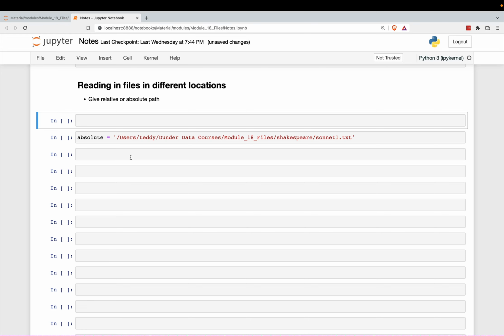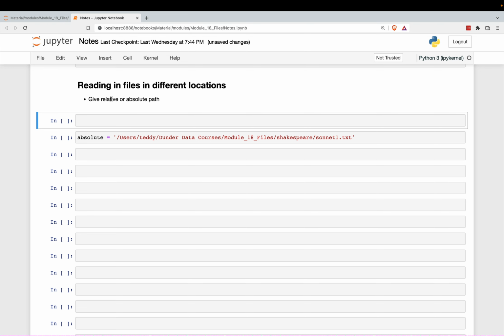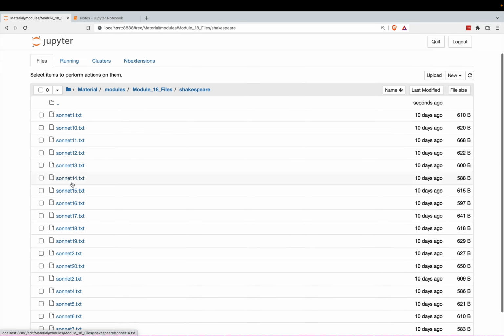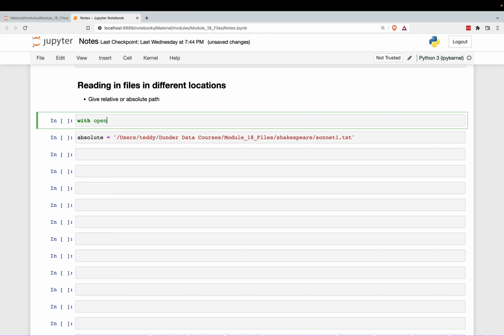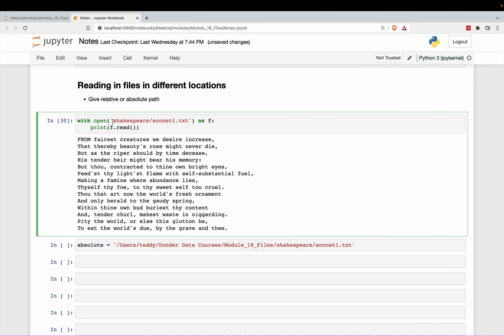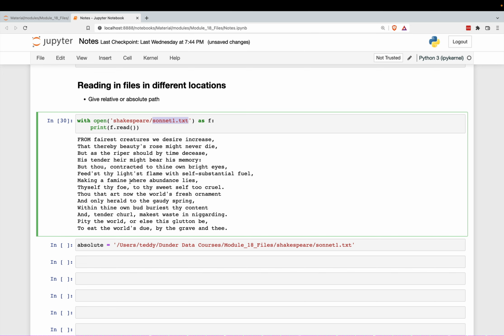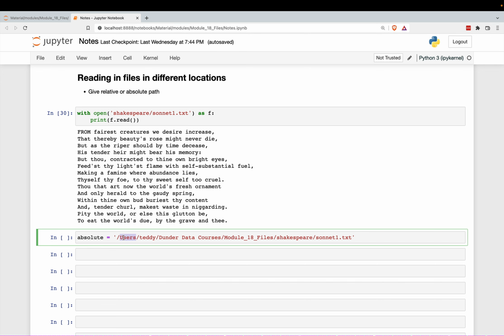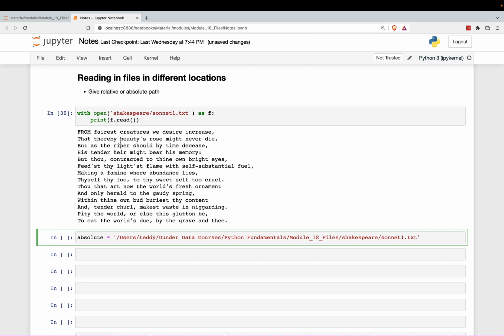09 Reading in Files in Different Locations